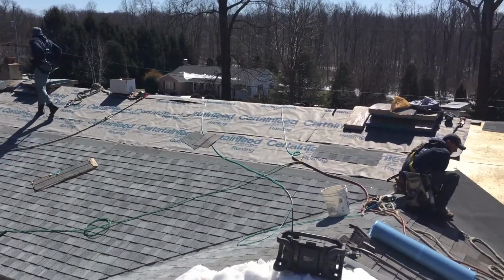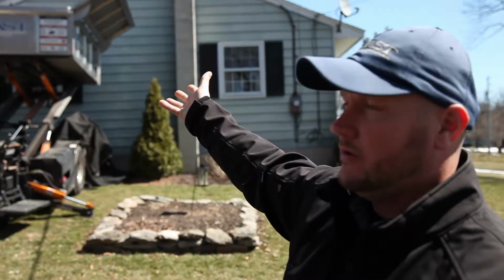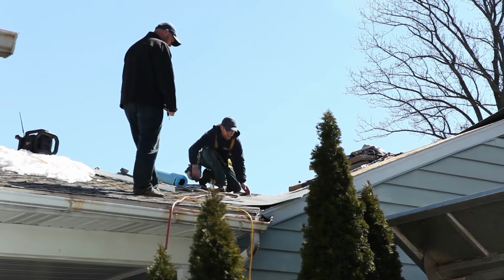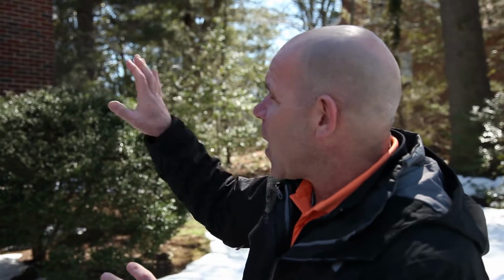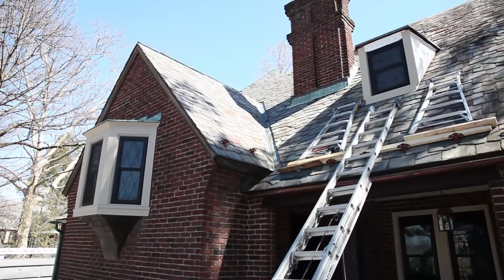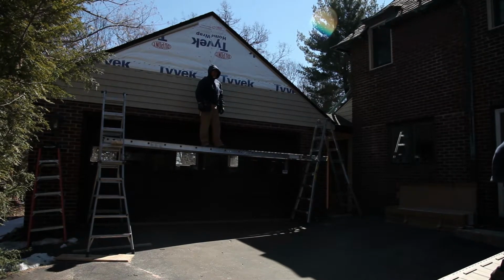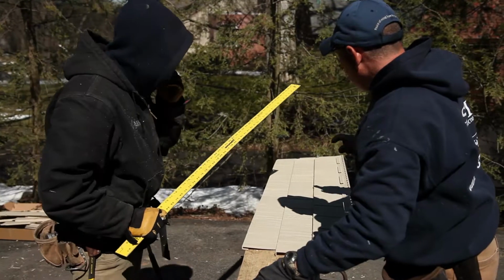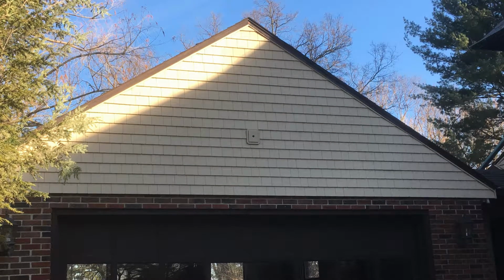Discover Siding Contractors Wyomissing PA Window Companies Wyomissing PA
Looking for siding contractors in Wyomissing PA? Mast Roofing & Construction’s quality siding provider is sure to give you the best quality siding in Wyomissing PA

Mast Roofing & Construction, Inc. is a roofing contractor specializing in residential siding, commercial roofing, skylights, windows and siding in Berks County, PA, and surrounding areas. For 20+ years, Mast Roofing has provided Wyomissing, PA, customers with exceptional workmanship and customer service at competitive prices. Mast Roofing & Construction, Inc. is equipped to tackle jobs for windows, siding, doors, gutters and downspouts, basement remodeling and decks. Its skylights are available in models including Solar Powered Fresh Air Skylight varieties, which open and close using the sun’s power and close during incidents of inclement weather. Mast Roofing & Construction, Inc. roofing contractors utilize some of the choicest selections in roofing shingles, metal roofing and tile roof materials, so you’re sure to find something that meets your preferences and budget. So if you are looking for quality siding in Wyomissing PA be sure to contact Mast Roofing & Construction today.